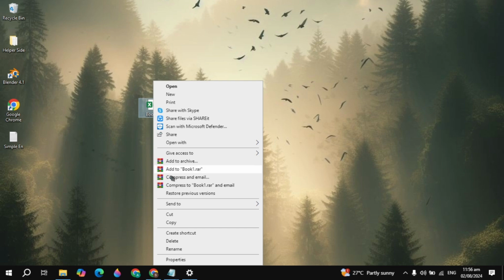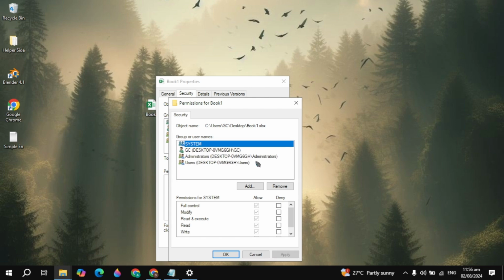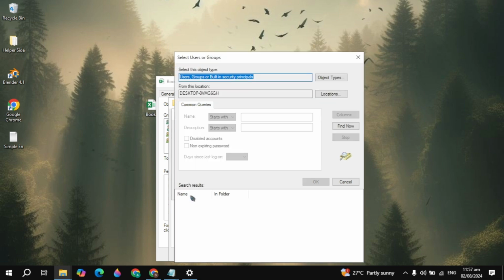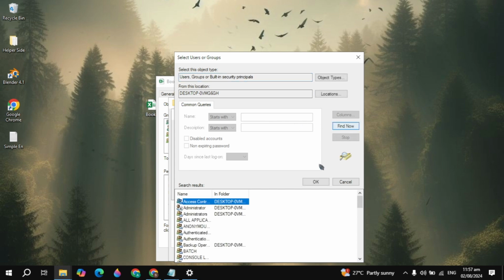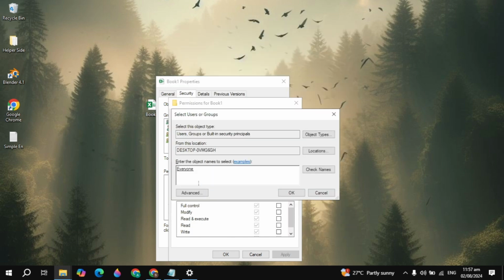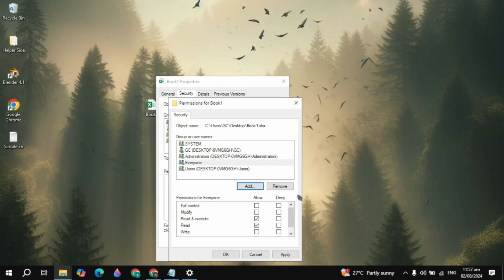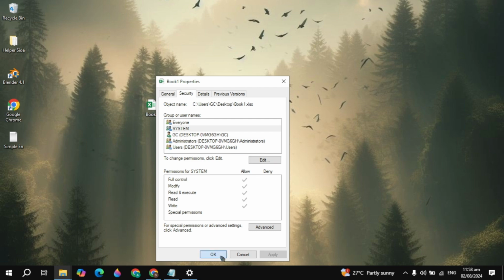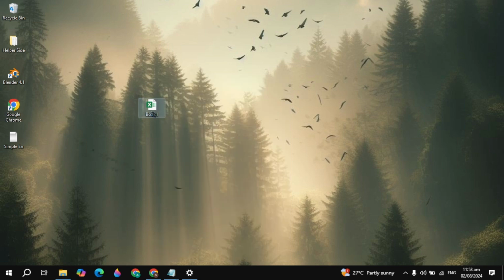How to Solve "Excel Cannot Open the File because the file format or file extension is not Valid"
In this must-watch tutorial, learn the ultimate solution to the dreaded error message, "Excel Cannot Open the File because the file format or file extension is not Valid." Say goodbye to Excel file format woes as we dive deep into troubleshooting steps that are guaranteed to resolve this issue once and for all. Discover easy-to-follow techniques and quick fixes that will have your Excel files up and running in no time. Don't let technical difficulties hold you back – watch now and empower yourself with the knowledge to overcome this common obstacle effortlessly. Excel users, unite and conquer the file format challenge together!